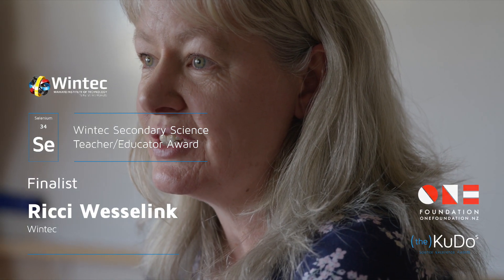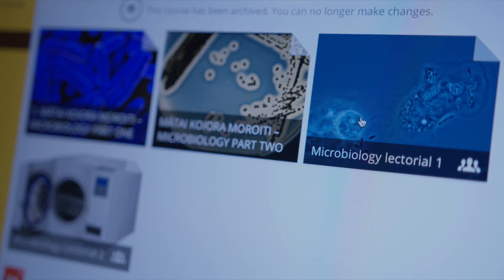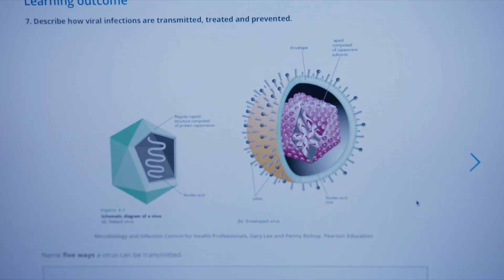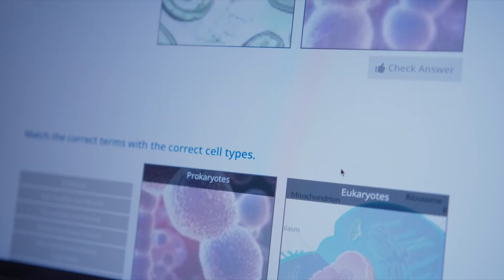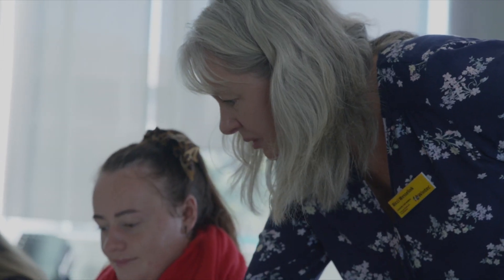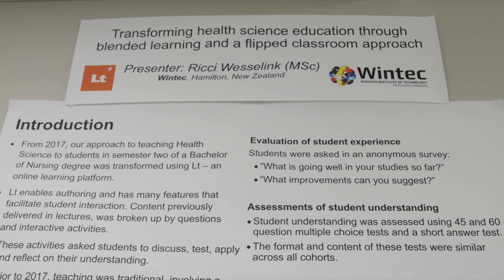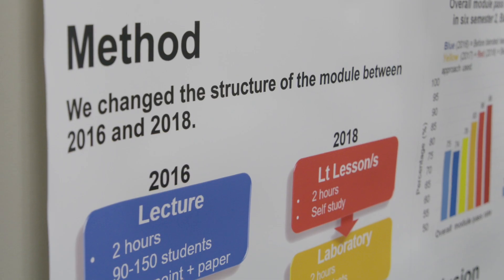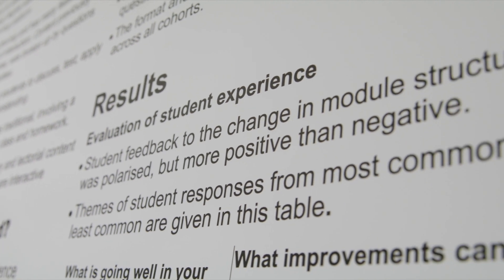Ricci Wesselink - Science Education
Making a difference to student learning by flipping the education model.